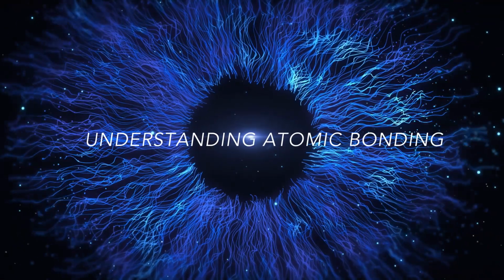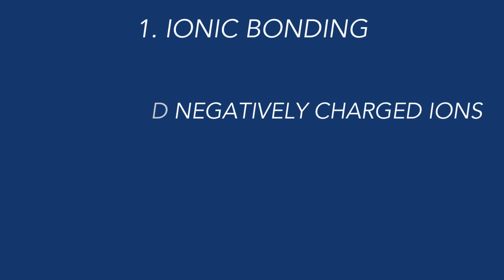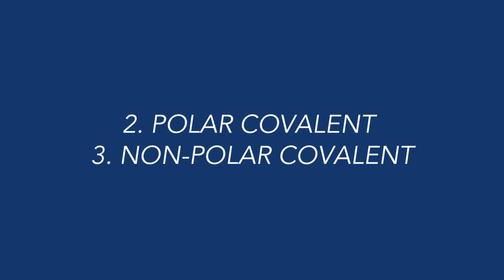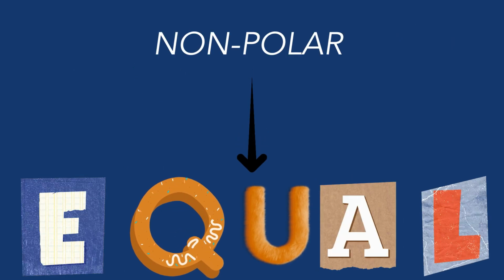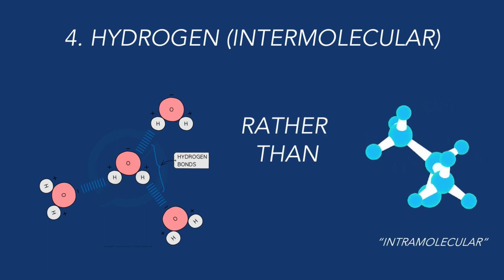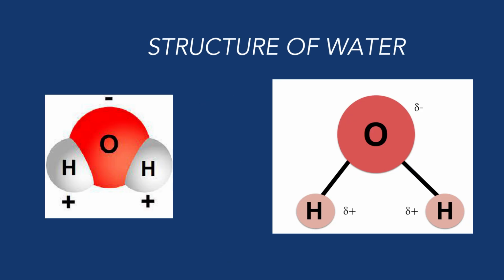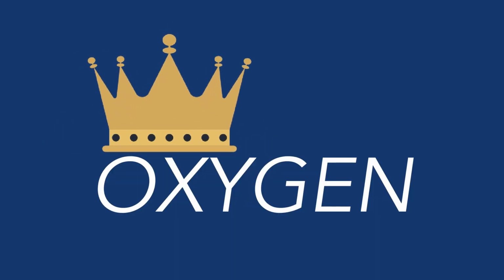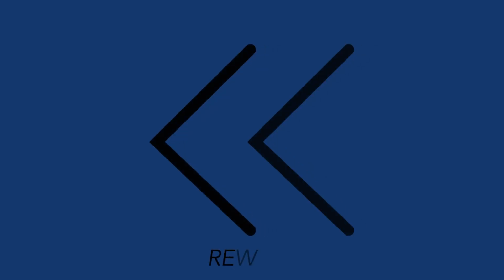IB BIO - UNDERSTANDING ATOMIC BONDING (hydrogen bonding focus)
I take you through four types of bonding: ionic, polar covalent, non-polar covalent and hydrogen.

The final quarter of the video zooms in on hydrogen bonding, linking it to the polar structure of the water molecule.